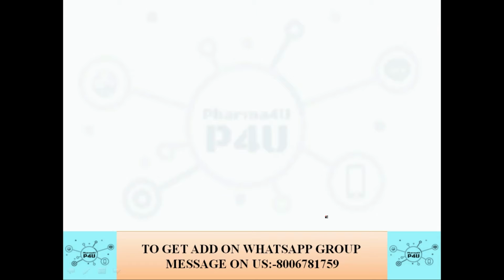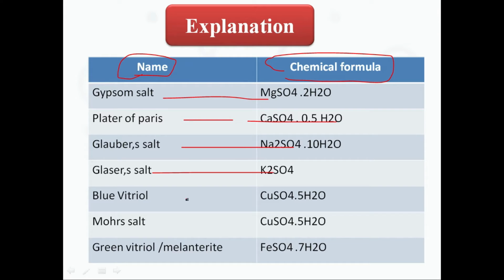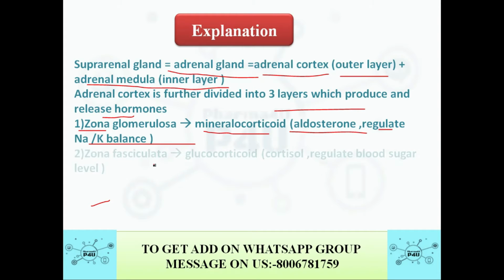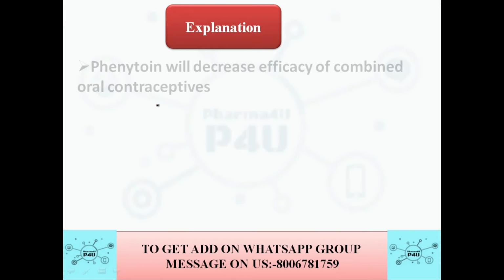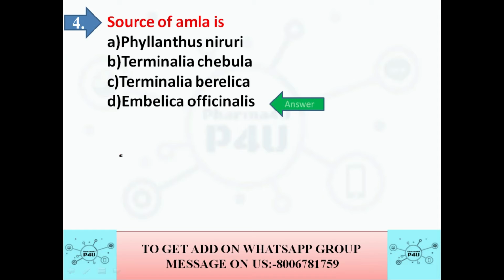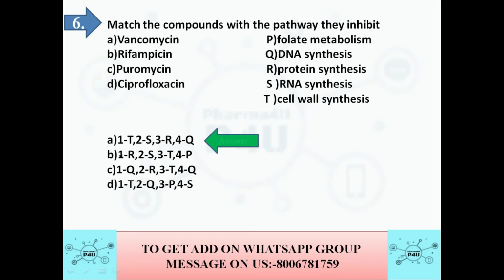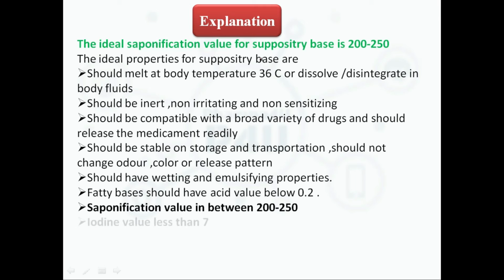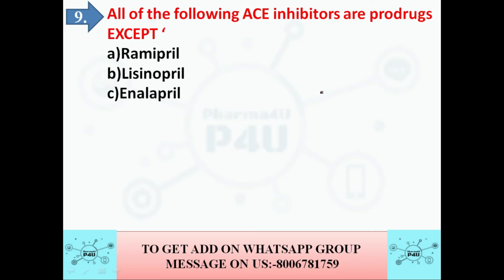GPAT MODEL PAPER (PART -8)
THIS VIDEO CONTAINS THE PREVIOUS YEAR BASED QUESTIONS WITH DETAILED EXPLANATION .